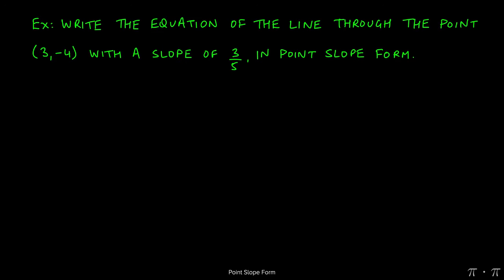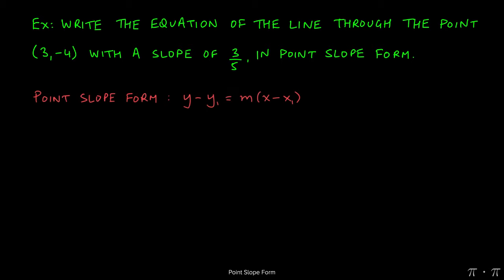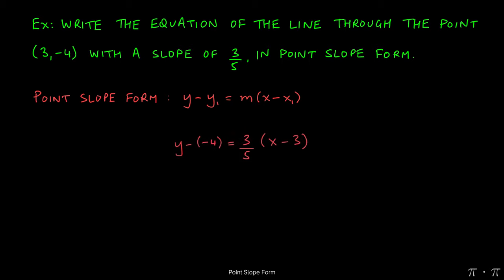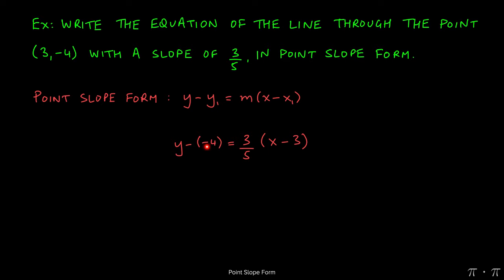※ 2. Eq of Straight Lines - § 2.4 Point Slope Form Ex 1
Video details:
- Chapter: Equations of Straight Lines
- Section: Point Slope Form
- Example: 1